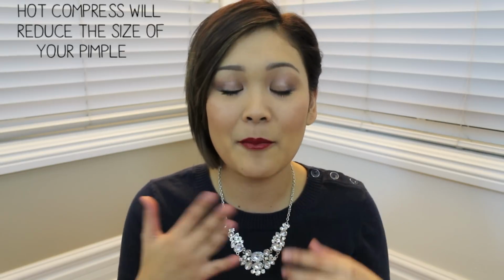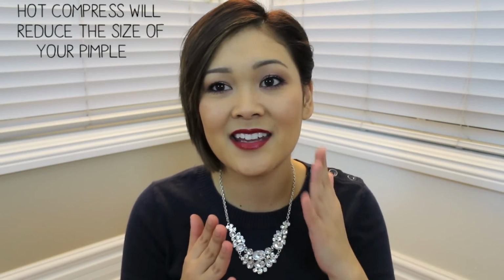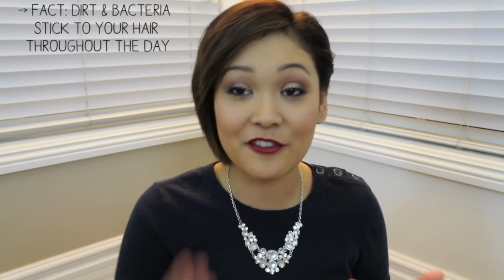How To Get Clear Skin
---Read the description box for more info--

Everyone wants clear skin, but sometimes clear skin just seems too good to be true. Well, it doesn't have to be because today I'm going to share some tips on how to achieve clear, flawless skin. These are my TOP TEN TIPS FOR CLEAR SKIN! No matter what skin type you have, (oily, combo, dry, acne prone) these tips will help you improve the look and feel of your skin. Even though I'm only sharing 10 tips, there are endless beauty secrets & remedies to get clear skin so go to the comments and leave a comment with your #1 tip for clear skin.

My Public Mailing Address:
Jackie Perdue